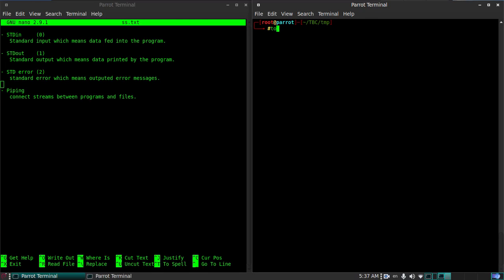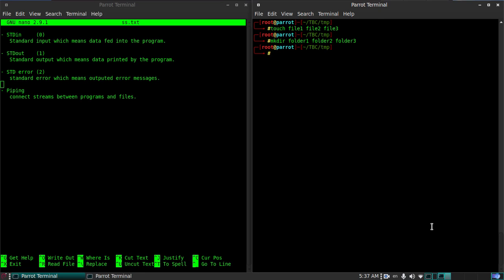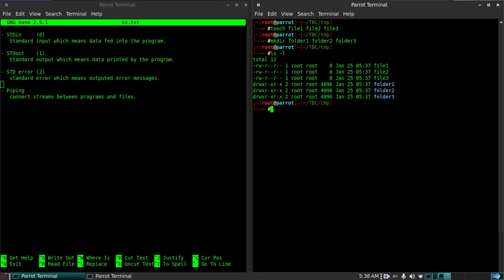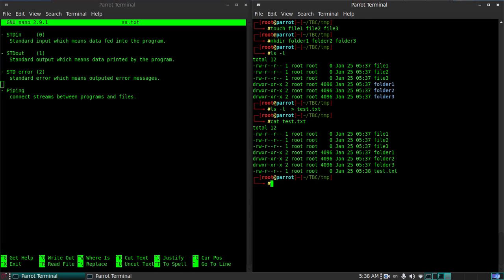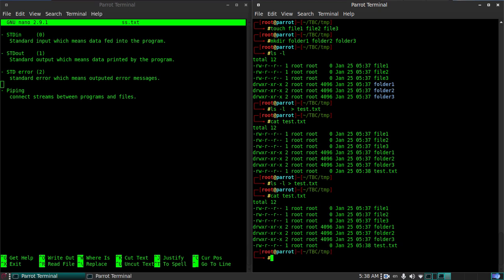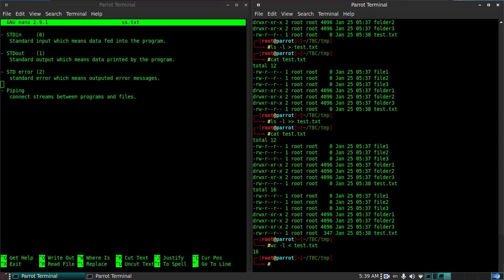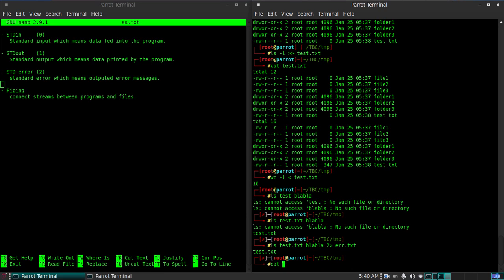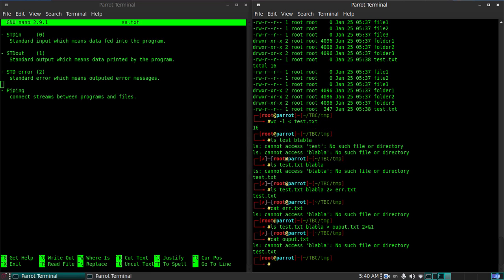Seektik | Bash (Shell scripting) Beginner to Advanced - 12